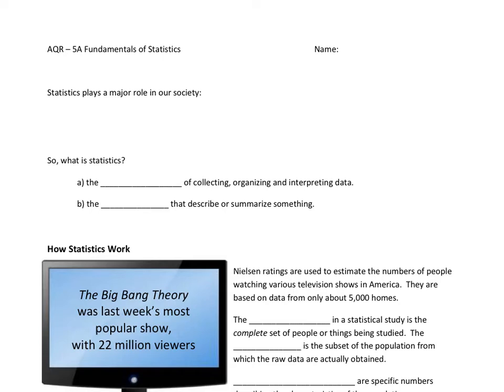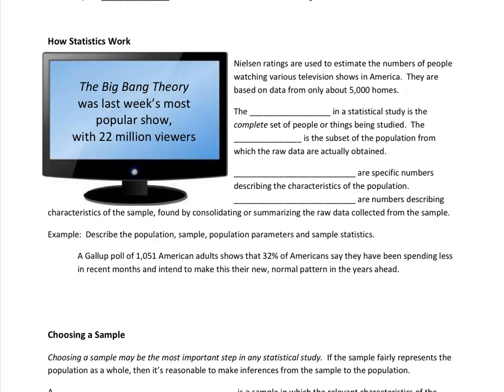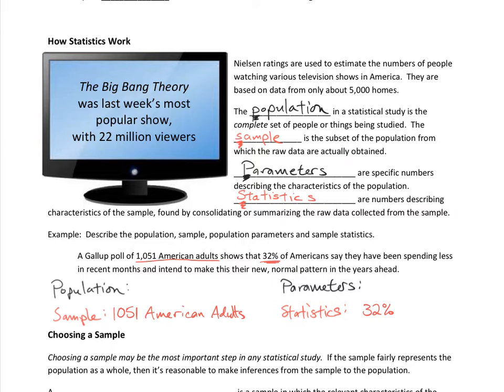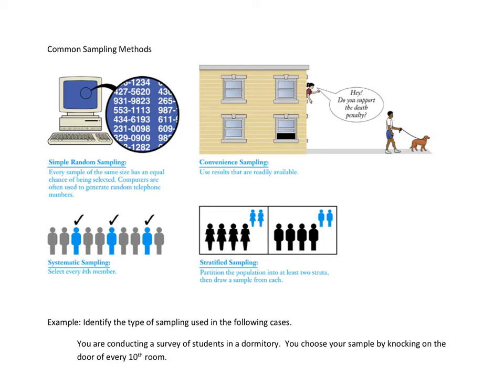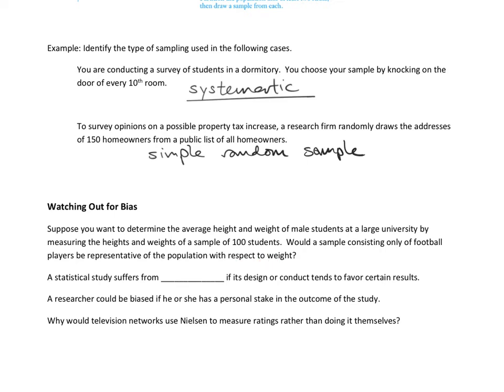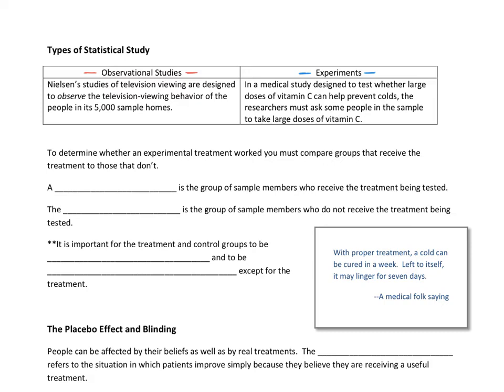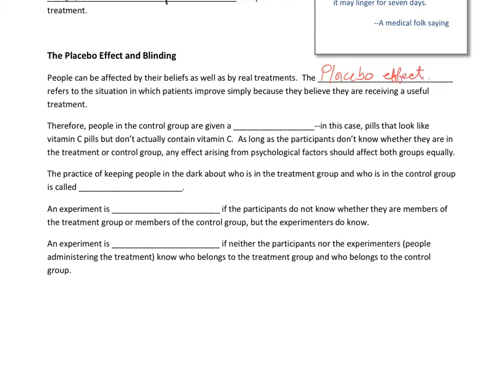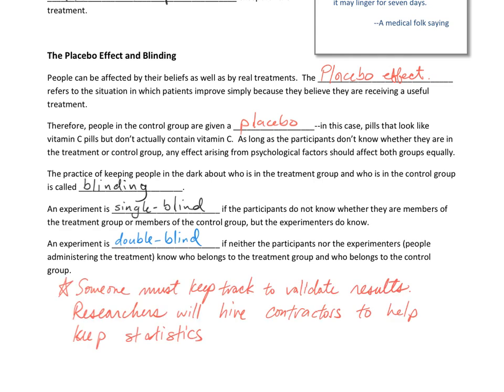1332 - Lesson 5A